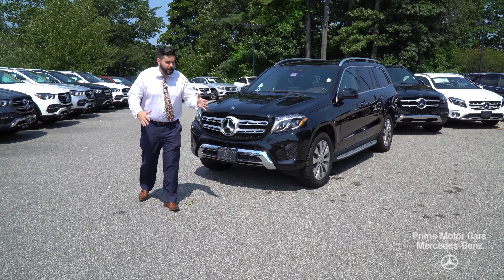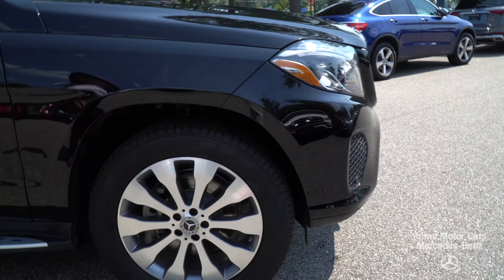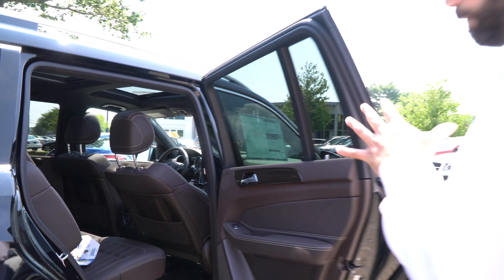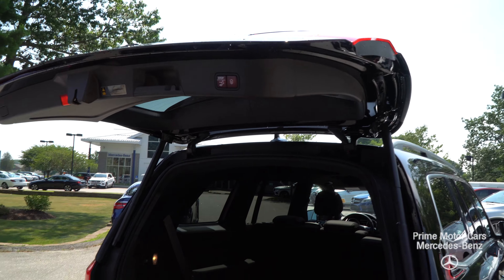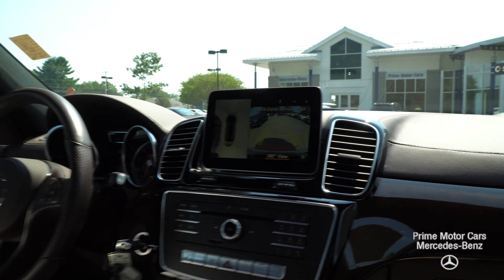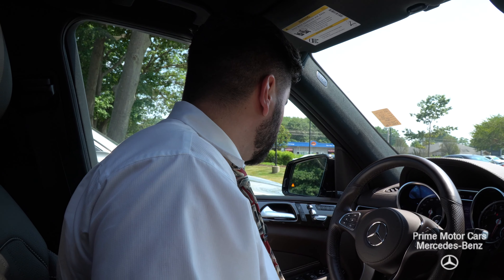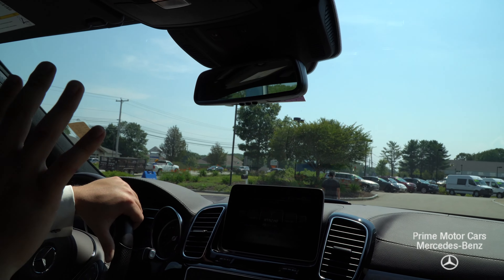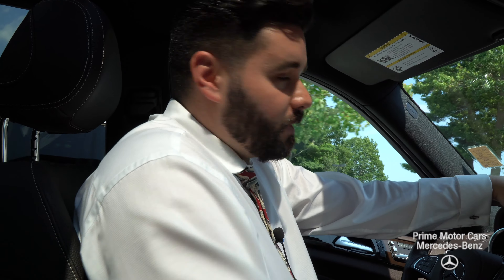2019 Mercedes-Benz GLS450 4MATIC® tour with Mike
Retired Courtesy Vehice with only 6,383 miles - 2019 GLS450 in Black / Espresso Brown, with an MSRP of $84,270 - Loaded with all the good stuff: Premium Pkg, Lighting Pkg, Appearance Pkg, 3-Zone climate Control, Lane Tracking, Parking Assist Package, Panorama Pano Sunroof, Trailer Hitch, black headliner, eucalyptus wood trim, power easy-entry, and more.

Please inquire with team about availability, lease specials, finance offers, questions, personalized video tours, and appointment/demo request on (never registered or titled) this active courtesy vehicle.   Get your dream German unicorn at Prime Motor Cars in Scarborough Maine!